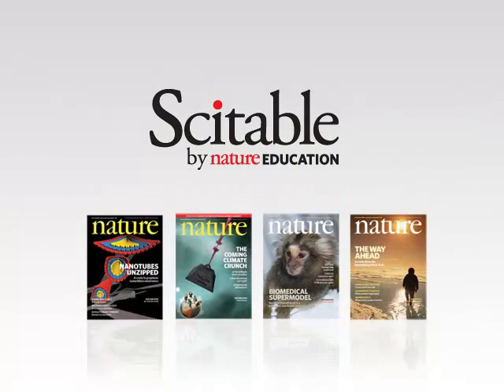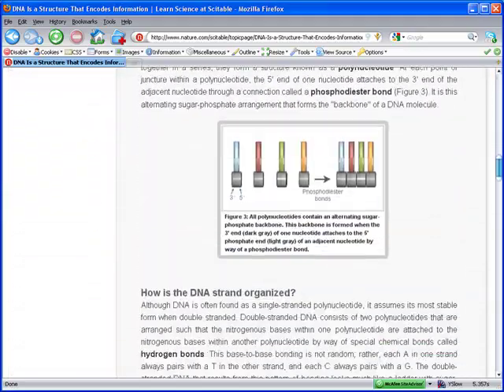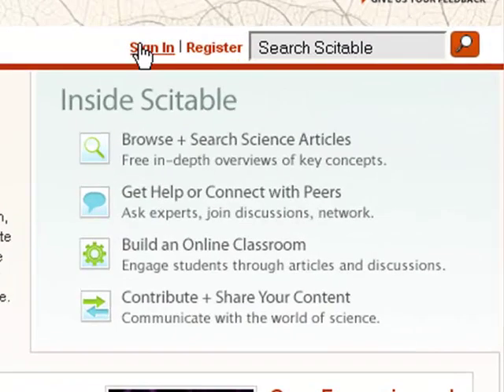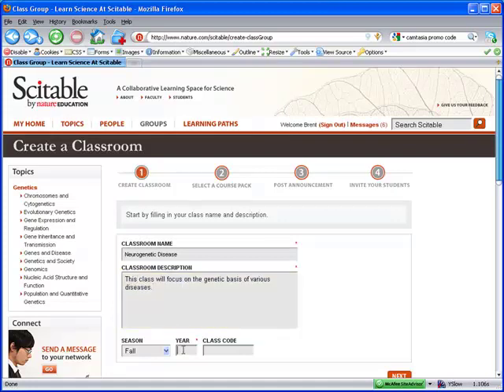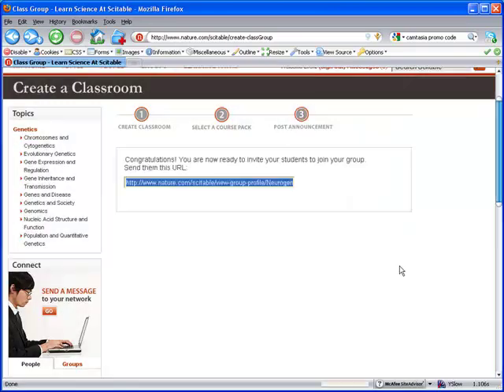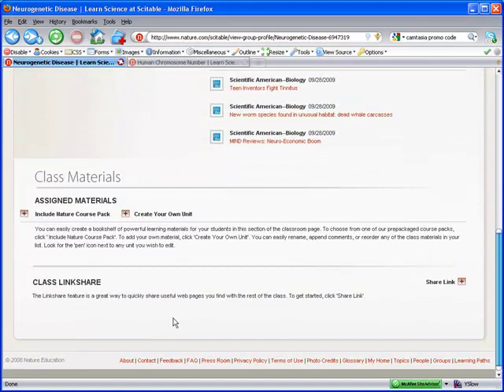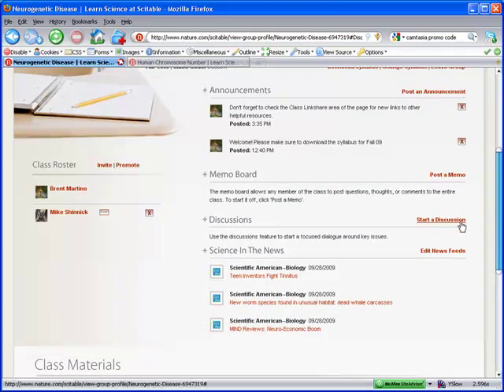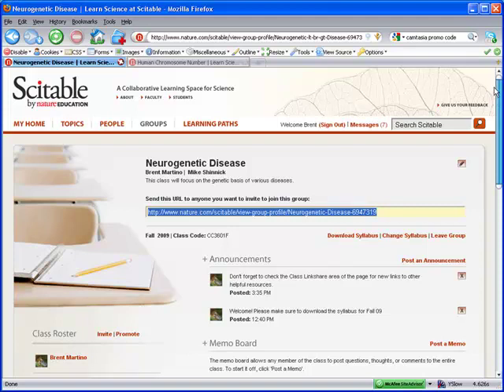How to set up a Scitable classroom in 5 minutes.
Our free online genetics resources help your students grow into researchers.

In less than five minutes you can create an engaging virtual research space for your students, including coursepacks of free articles, live discussions and announcements.